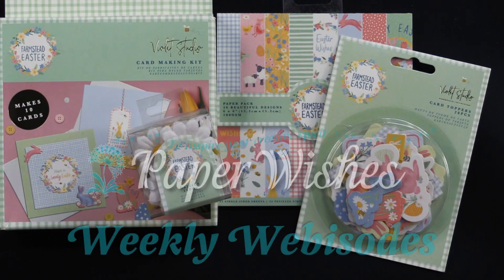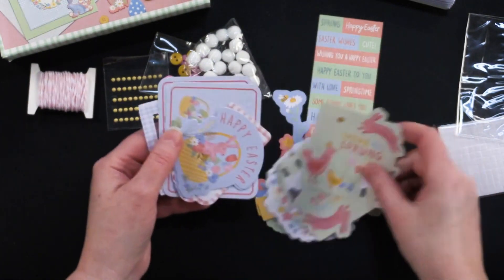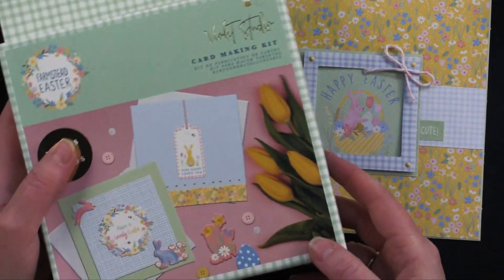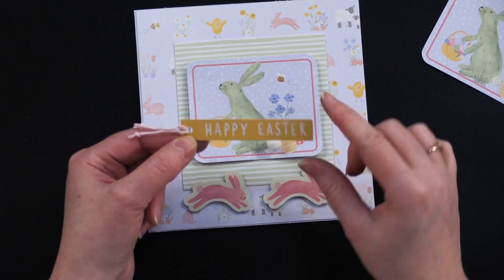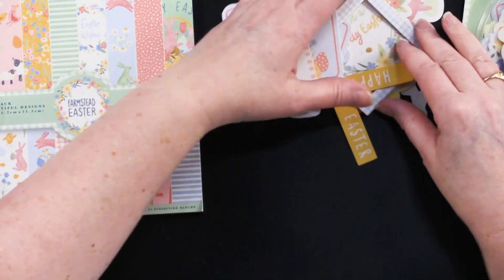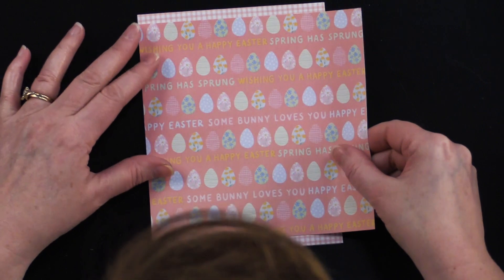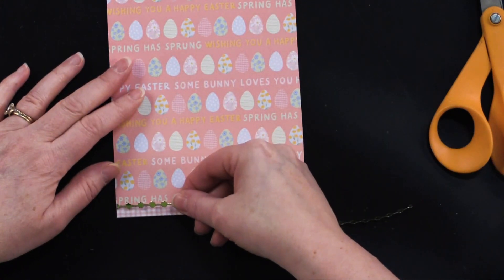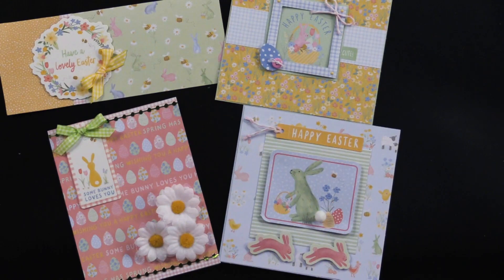Easy Cards! Farmstead Easter by Crafters Companion - Paper Wishes Weekly Webisodes| PaperWishes.com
｡･:*:･ﾟ★,｡･:*:･ﾟ☆｡･:*:･ﾟ★,｡･:*:･ﾟ✧ :*ﾟ:*:✼✿

｡･:*:･ﾟ★,｡･:*:･ﾟ☆｡･:*:･ﾟ★,｡･:*:･ﾟ✧ :*ﾟ:*:✼✿

｡･:*:･ﾟ★,｡･:*:･ﾟ☆｡･:*:･ﾟ★,｡･:*:･ﾟ✧ :*ﾟ:*:✼✿

｡･:*:･ﾟ★,｡･:*:･ﾟ☆｡･:*:･ﾟ★,｡･:*:･ﾟ✧ :*ﾟ:*:✼✿